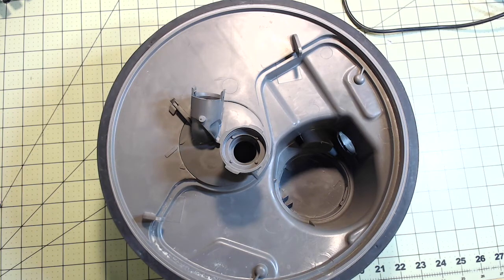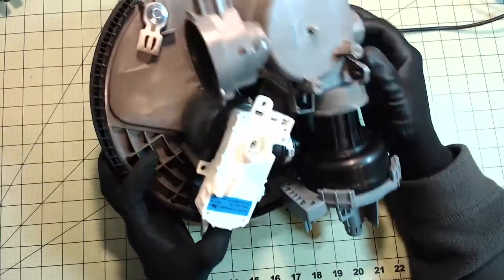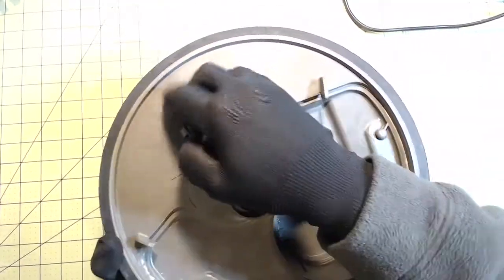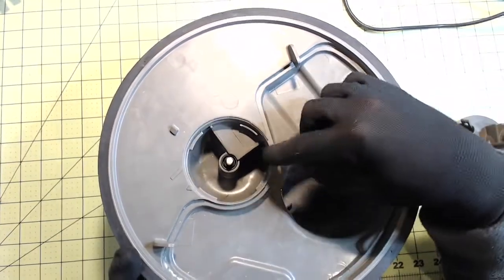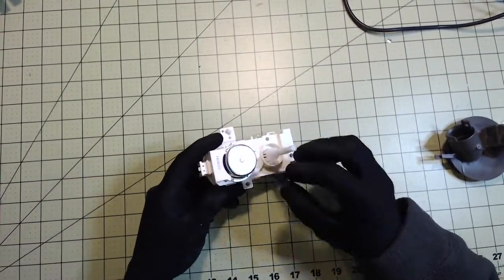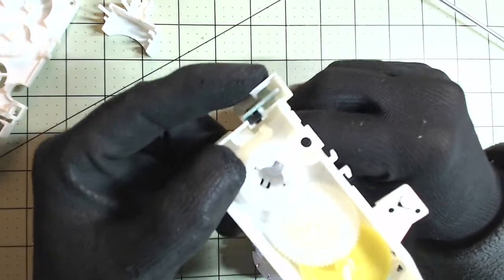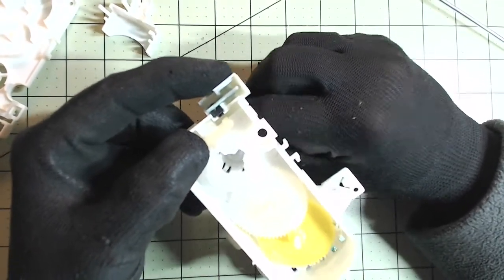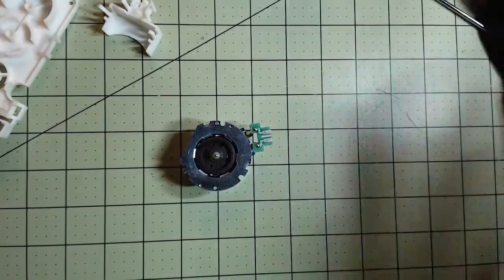GWS dishwasher diverter teardown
In this video I take apart a Whirlpool Global Wash System diverter to see how it operates.